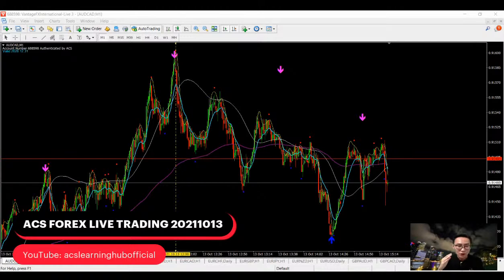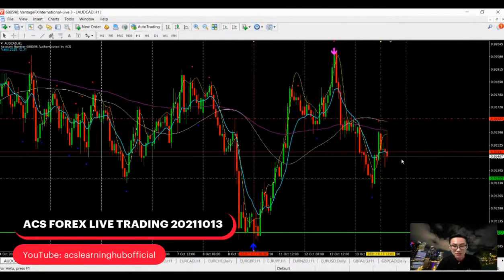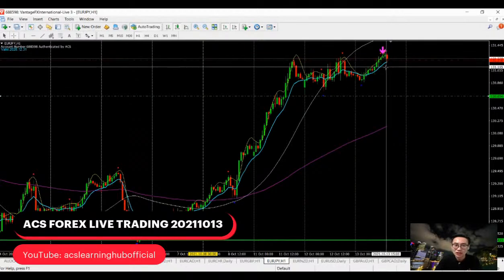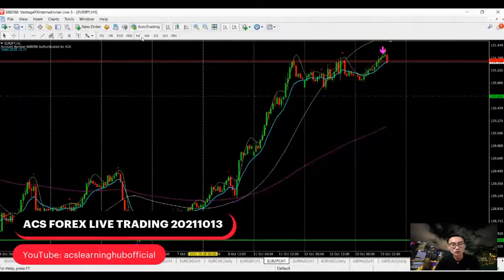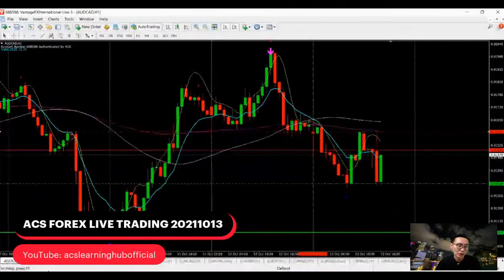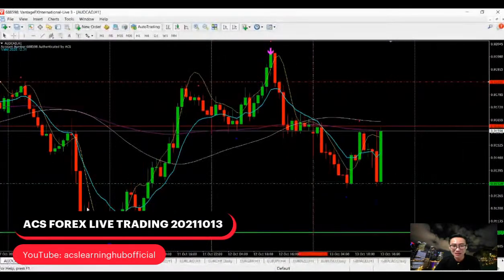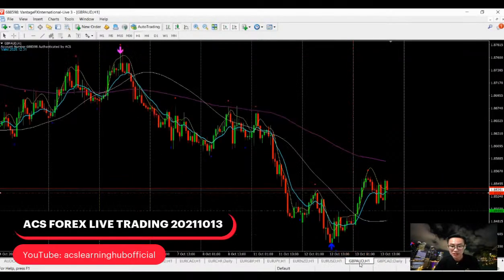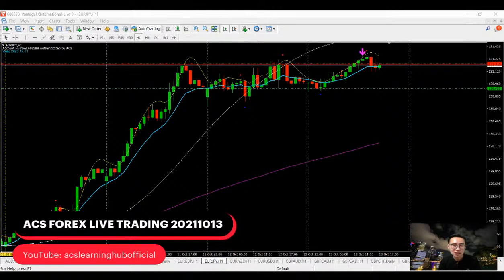Forex Live Trading 20211013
I am always asking What is Forex Trading? What is Forex Investment? How to be successful in Forex trading? How to have a winning trading system? Is there anyone that can teach me?

I was just like you Struggling with Forex Trading. I have been losing so much to Learn Forex Trading. It is indeed not easy to Learn Forex Trading when you don't have a system to Learn Forex Trading. This is not any advert I am trying to drive on but it is a true story that we are going through.

Any Successful Forex stories come with pain. Do you believe you can be one of the Successful Forex Trader? You Must believe You will become a Successful Forex Trader and you can tell the world about your Successful Forex Trading Story.

This is the reason you are watching this video right now!!!

My belief is that the more I share, the more I can "How I can improve in my Forex Trading skills?" Let's work on the concept of Sharing is caring.

Timestamp
0:00 Live Trading Learning Forex Analysis
0:15:40 Forex Trading Hours (Mandarin)
0:17:00 Forex Trading Hours (English)
0:23:23 Trading Rules (English)
0:24:12 Trading Rules (Mandarin)
0:26:37 Selling A Trade (English)
0:31:00 Selling A Trade (Mandarin)
0:34:30 High Impact News Trading (English)
0:39:00 High Impact News Trading (Mandarin)
0:47:22 Higher Low towards Resistance (Mandarin)
0:51:00 Higher Low towards Resistance (English)
1:00:00 H4 Analysis (English)
1:01:00 H4 Analysis (Mandarin)
1:10:00 Forex Trading Plan (English)
1:15:24 Forex Trading Plan (Mandarin)
1:35:22 Comparing H4 Support opening against H4 Resistance opening (English)
1:36:40 Comparing H4 Support opening against H4 Resistance opening (Mandarin)
1:37:56 EURJPY Entry Analysis (English)
1:41:21 Checking Directional Trade (English)
1:42:20 Checking on Engulfing Trade (English)
1:45:00 EURJPY Entry Analysis (Mandarin)
1:56:47 Setting Stop Loss (English)
1:58:07 Setting Stop Loss (Mandarin)